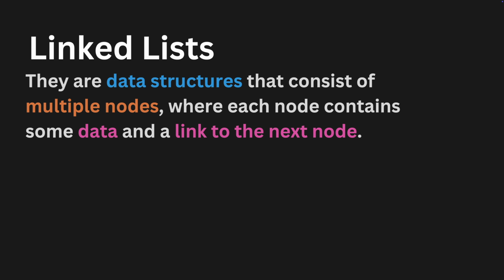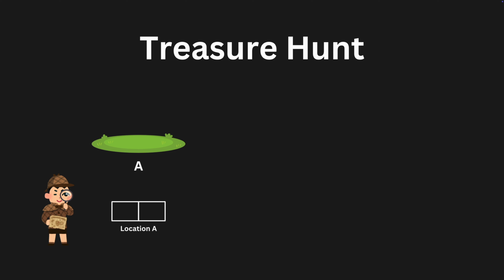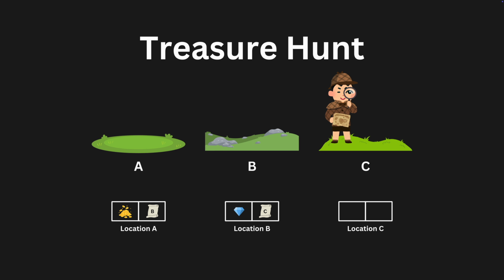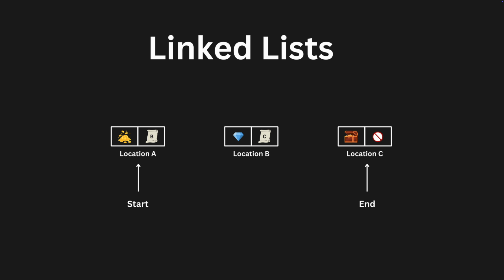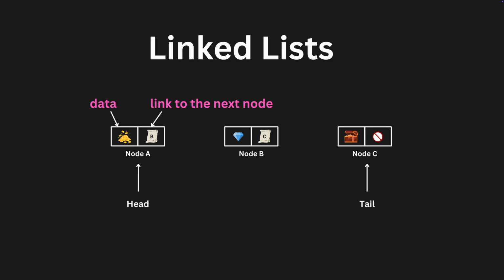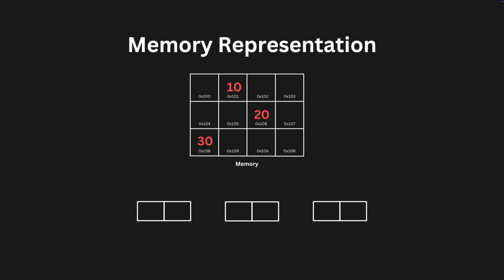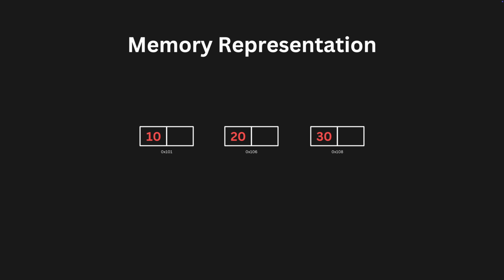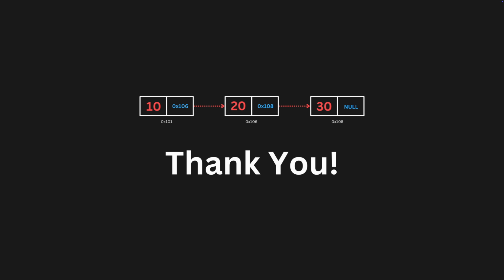Linked Lists Explained for Beginners | Simplified with Examples & Visuals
Unlock the fundamentals of Linked Lists with this beginner-friendly tutorial!

In this video, we’ll break down:
✅ What are Linked Lists?
✅ How do they work?
✅ Memory representation of Linked Lists.

Whether you’re new to data structures or looking for a clear explanation, this example-based walkthrough simplifies one of the trickiest topics in programming.

Chapters:
0:00 Defining Linked Lists
0:40 Treasure Hunt Example
1:34 Relating Example to Linked Lists
2:36 Memory Representation of Linked Lists